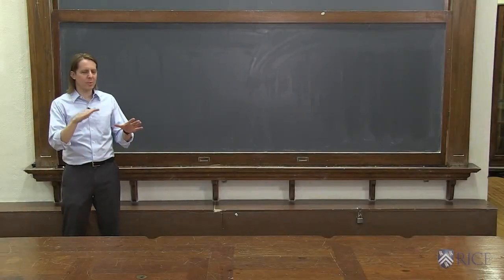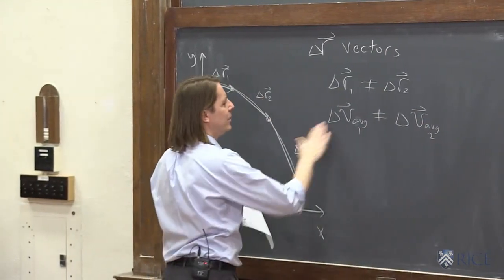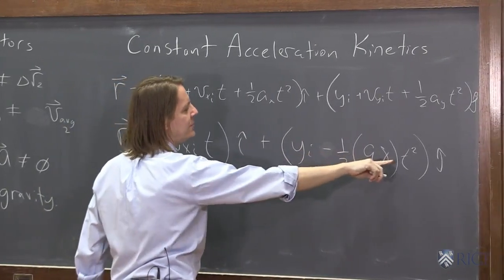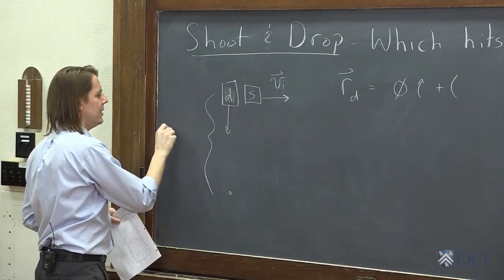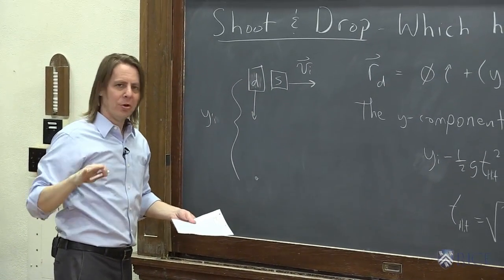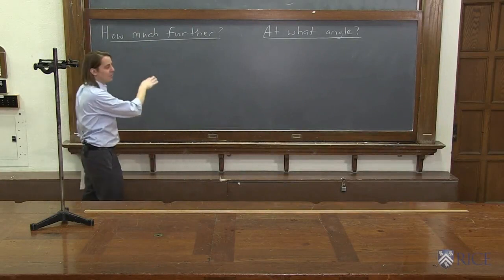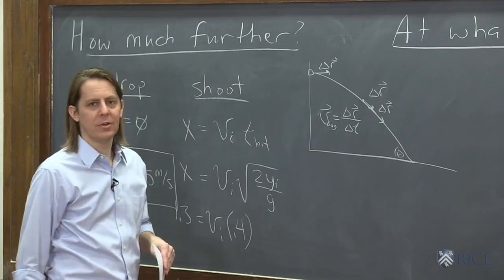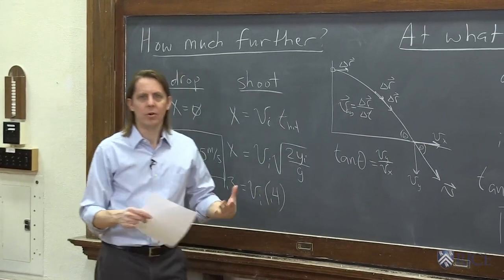Mechanics - 2.1.2 2D Motion 2